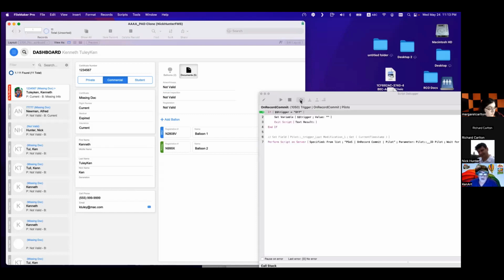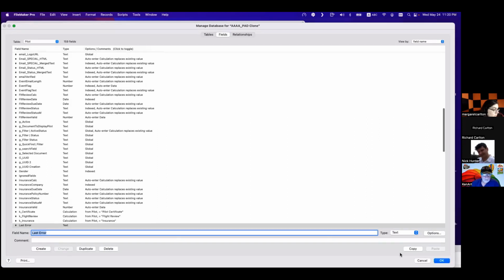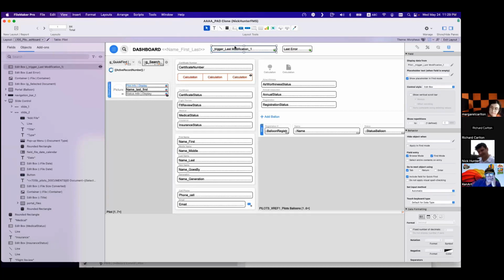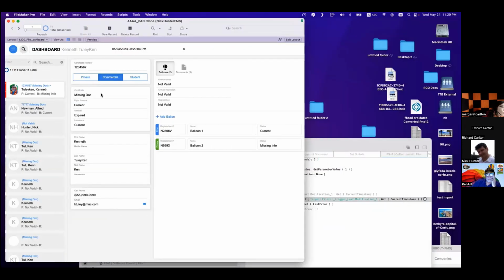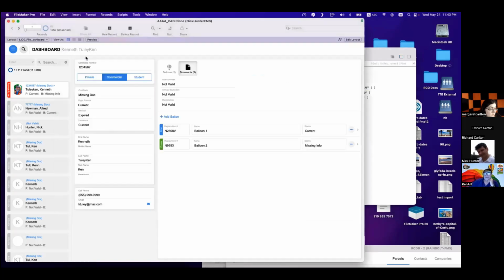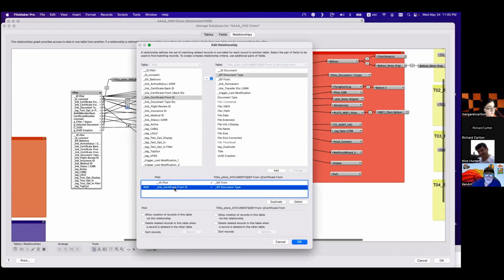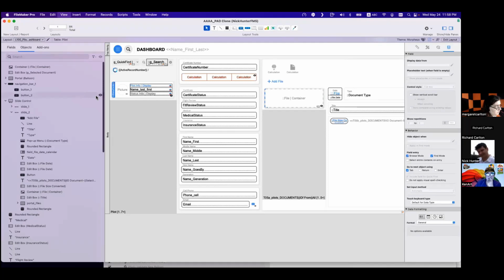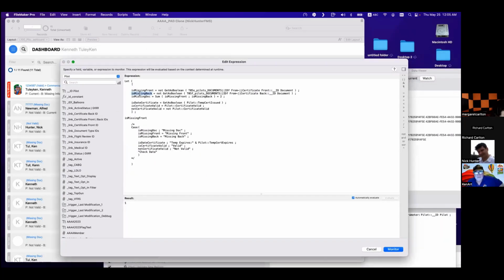Existing FileMaker File Design & Modernization Workshop Day 21 - Claris FileMaker 23 Training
70 hours of video content AND one copy of Claris FileMaker Pro! 🎥

FMTraining.TV
2122 9th St., Suite 102

Imj3zEXXWfcYeEyeYrcWkMuJXeK4p6siBU/edit?usp=sharing